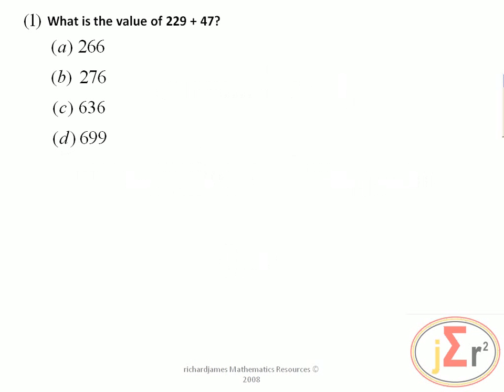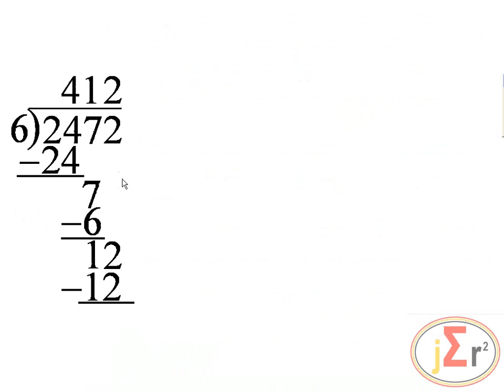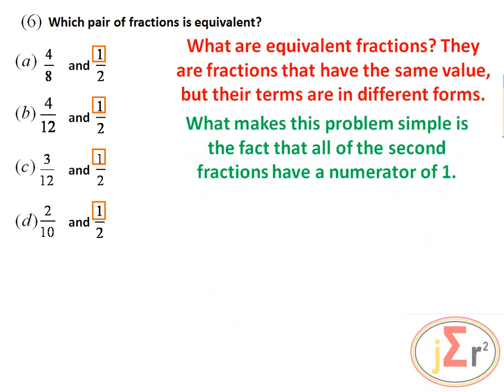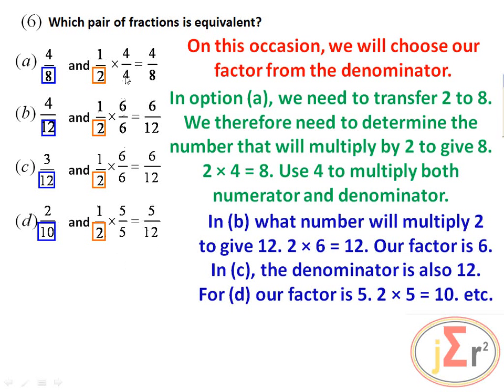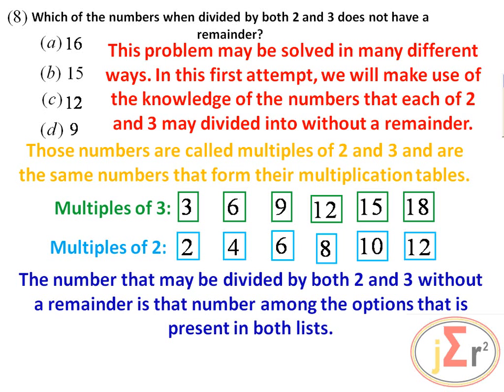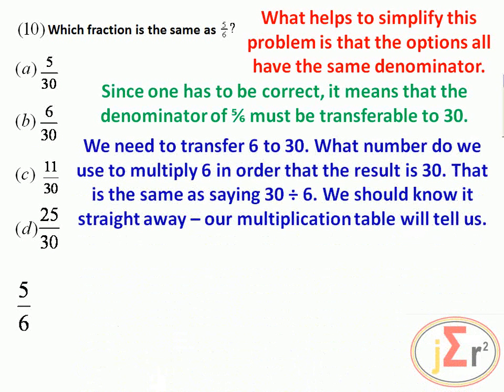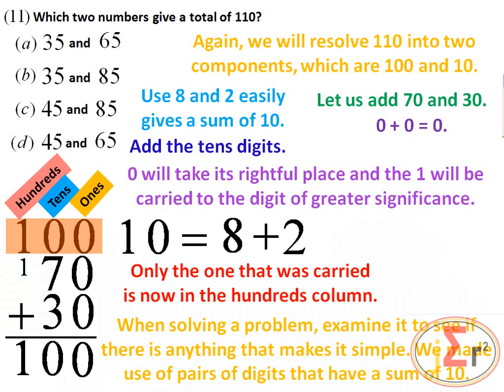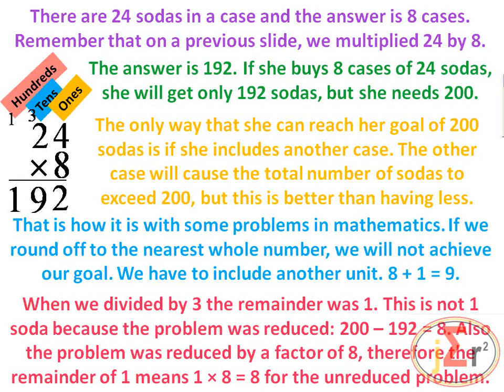Grade 4 Vol 5A